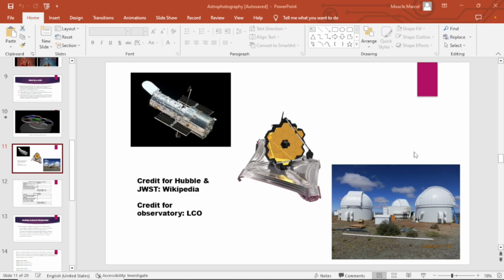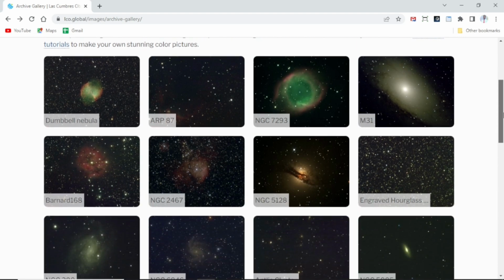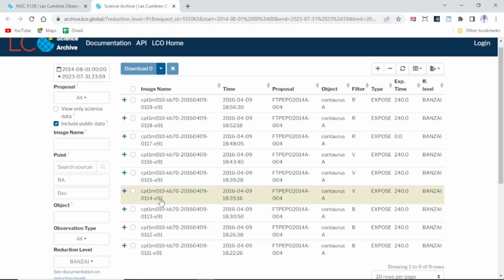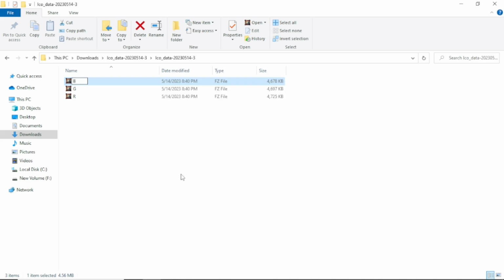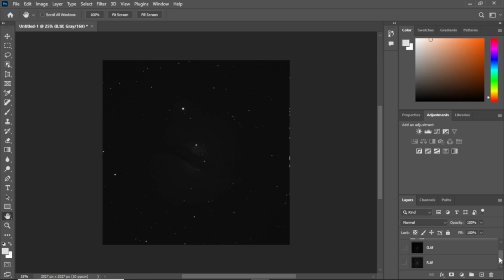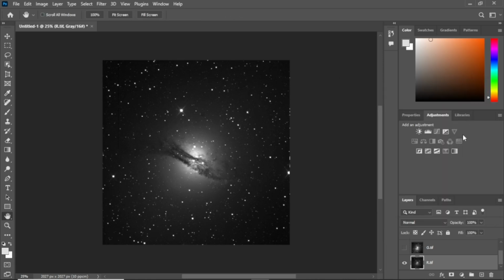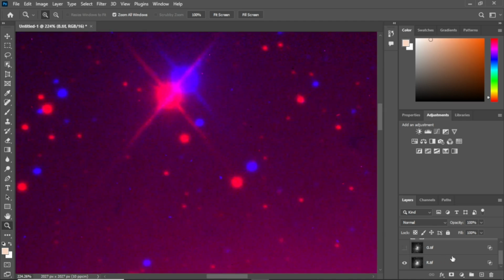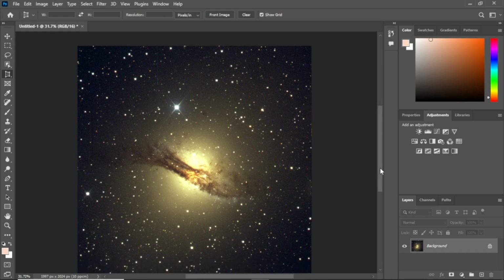Lesson 9 How I processed NGC 5128 with Photoshop: Images taken with Las Cumbres Observatory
In this lesson, I started by downloading NGC 5128 from the Las Cumbres Observatory. Next, I used FITS Liberator to convert the files from FITS format to TIFF format. Afterward, I used Photoshop to process the RGB filter images and generate colored versions. Lastly, I aligned the three layers, and the result was remarkable.